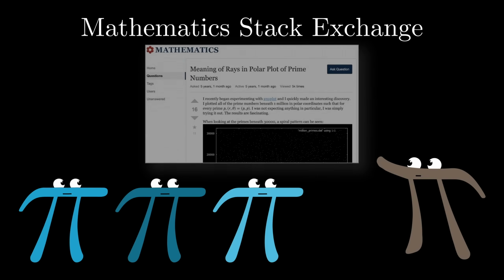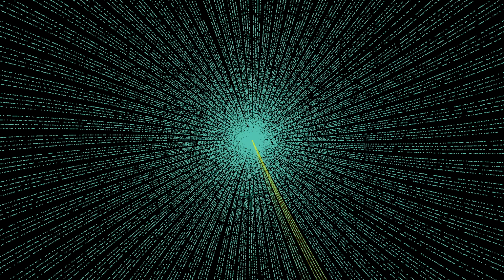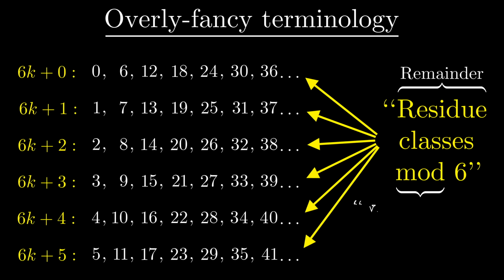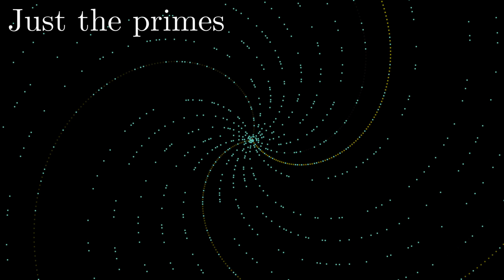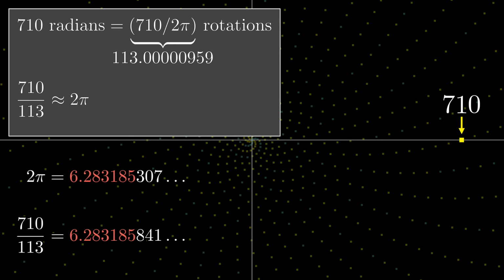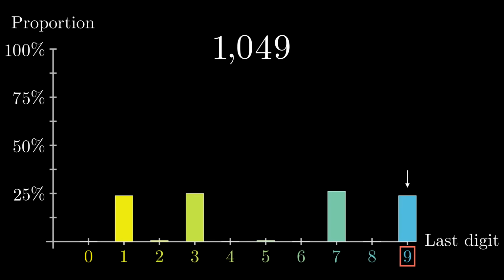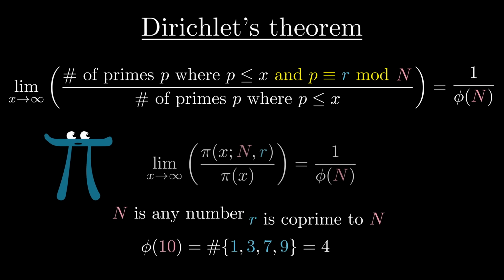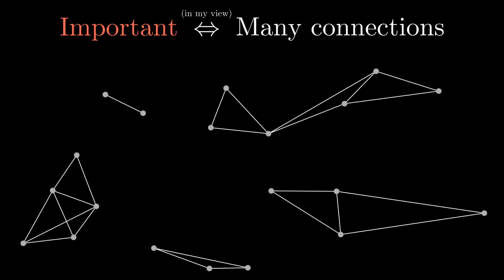Why do prime numbers make these spirals? | Dirichlet’s theorem and pi approximations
A curious pattern, approximations for pi, and prime distributions.
An equally valuable form of support is to simply share some of the videos.

Timestamps:
0:00 - The spiral mystery
3:35 - Non-prime spirals
6:10 - Residue classes
7:20 - Why the galactic spirals
9:30 - Euler’s totient function
10:28 - The larger scale
14:45 - Dirichlet’s theorem
20:26 - Why care?

Corrections:
18:30: In the video, I say that Dirichlet showed that the primes are equally distributed among allowable residue classes, but this is not historically accurate.  (By "allowable", here, I mean a residue class whose elements are coprime to the modulus, as described in the video).  What he actually showed is that the sum of the reciprocals of all primes in a given allowable residue class diverges, which proves that there are infinitely many primes in such a sequence.

Dirichlet observed this equal distribution numerically and noted this in his paper, but it wasn't until decades later that this fact was properly proved, as it required building on some of the work of Riemann in his famous 1859 paper.  If I'm not mistaken, I think it wasn't until Vallée Poussin in (1899), with a version of the prime number theorem for residue classes like this, but I could be wrong there.

In many ways, this was a very silly error for me to have let through.  It is true that this result was proven with heavy use of complex analysis, and in fact, it's in a complex analysis lecture that I remember first learning about it.  But of course, this would have to have happened after Dirichlet because it would have to have happened after Riemann!

My apologies for the mistake.  If you notice factual errors in videos that are not already mentioned in the video's description or pinned comment, don't hesitate to let me know.

These animations are largely made using manim, a scrappy open-source python library

If you want to check it out, I feel compelled to warn you that it's not the most well-documented tool, and it has many other quirks you might expect in a library someone wrote with only their own use in mind.

If you want to contribute translated subtitles or to help review those that have already been made by others and need approval, you can click the gear icon in the video and go to subtitles/cc, then "add subtitles/cc".  I really appreciate those who do this, as it helps make the lessons accessible to more people.

3blue1brown is a channel about animating math, in all senses of the word animate.